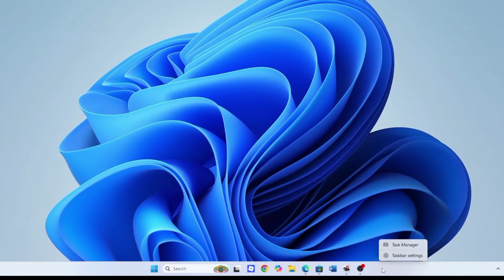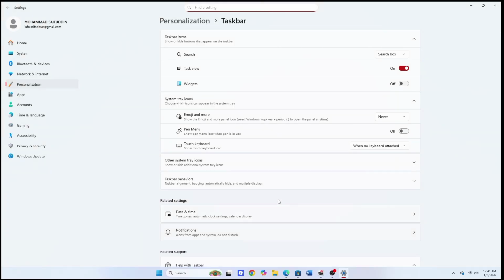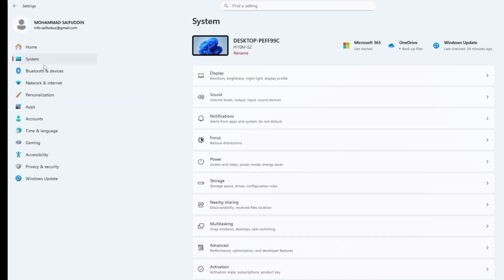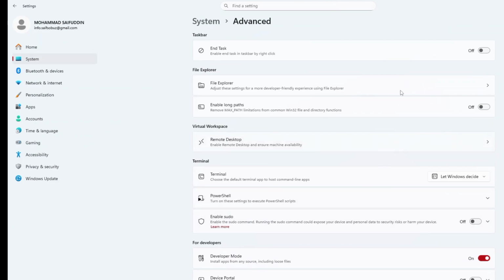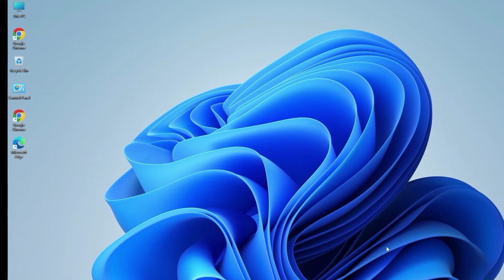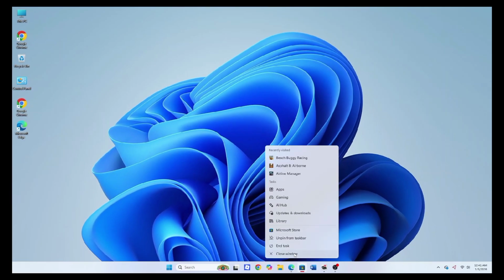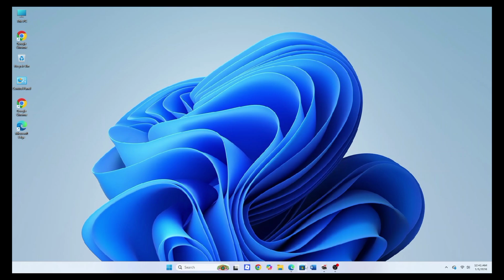Easy Way To Use "End Task" I Close Any Software!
Looking for an easy way to close any software on your PC that is not responding? 🤔
In this video, I will show you the simple and quick method to use “End Task” in Windows to force close any application safely.

This tutorial is perfect for beginners and Windows users who face problems with frozen or stuck software. By using the End Task feature, you can save time and avoid restarting your computer.

🔹 What you’ll learn in this video:
✔ How to open Task Manager
✔ How to use End Task properly
✔ How to close frozen or not responding software
✔ Easy solution for Windows PC problems

end task windows
how to end task
close unresponsive programs
force close software windows
task manager end task
end task windows 10
end task windows 11
close frozen apps
windows task manager tutorial
how to close any software
pc tips and tricks
windows tips
computer basic tutorial
tech home
tech tips bangla
easy pc solution